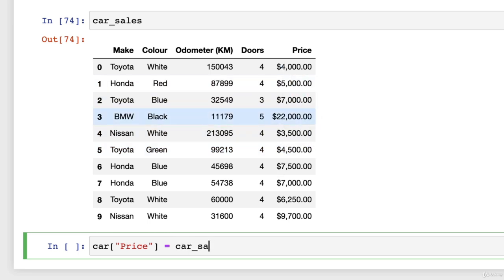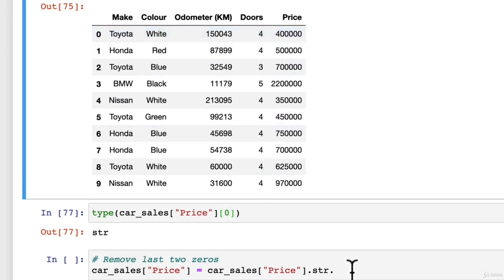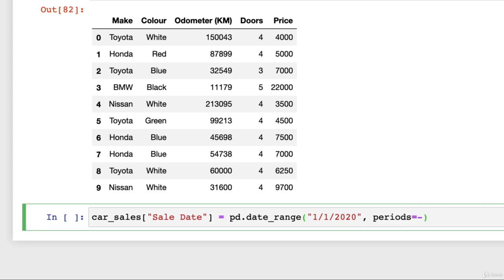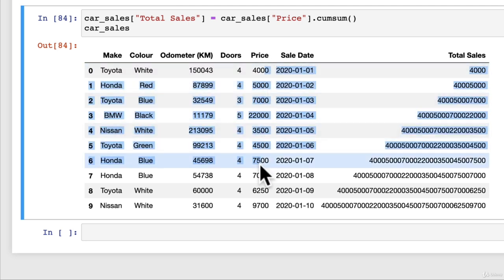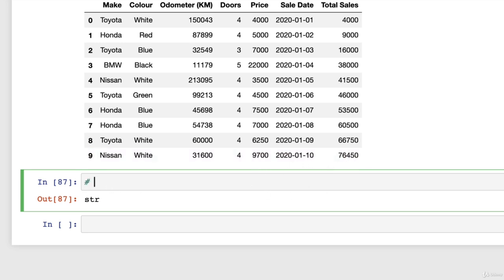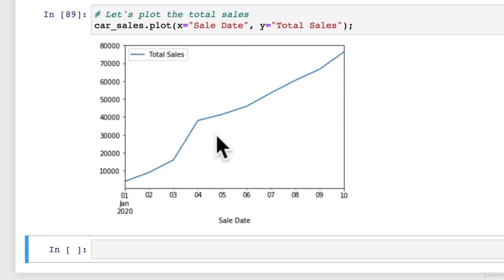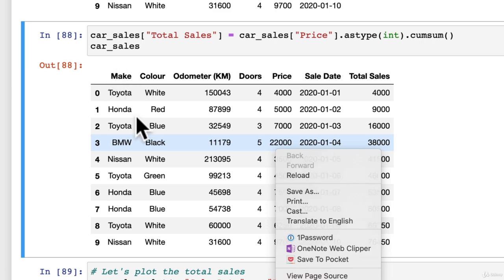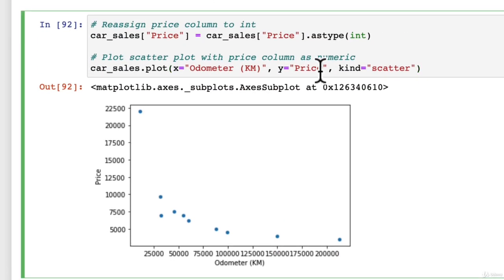11. Plotting From Pandas Data Frames - 2